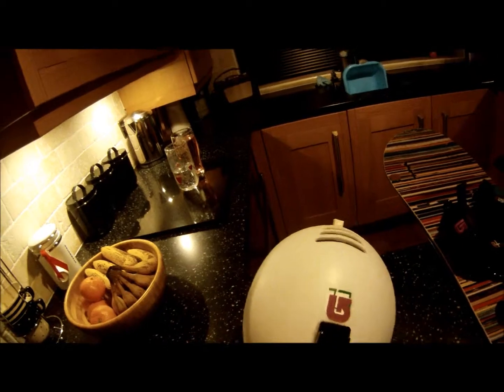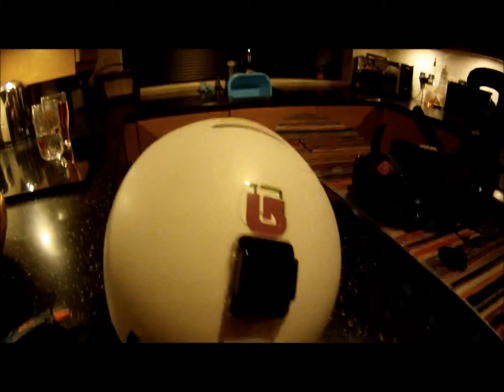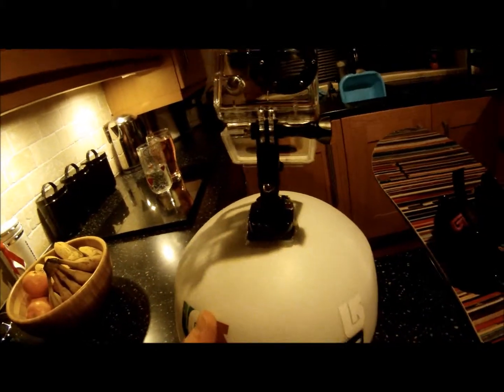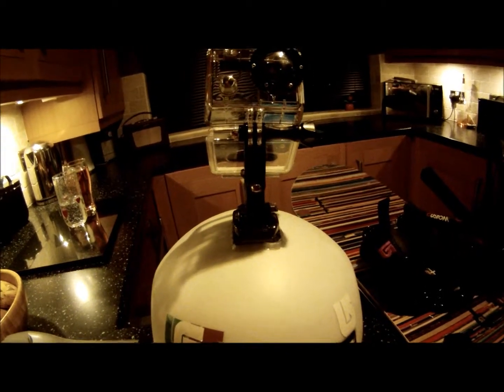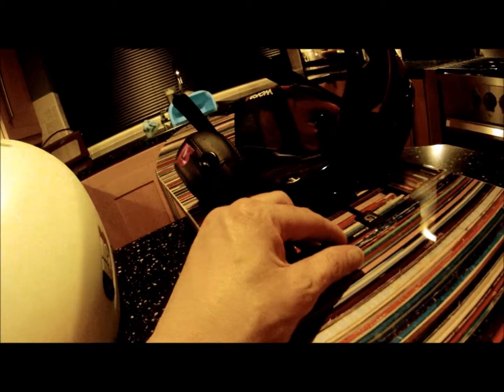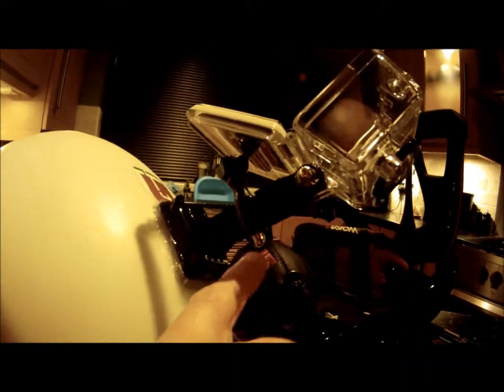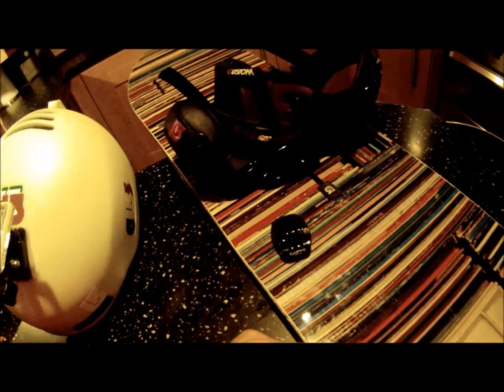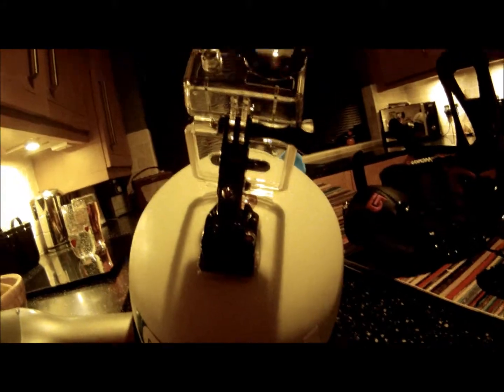How to fit a Go-Pro to your helmet and board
My first job filming on my go pro.  This is me fitting the brackets it to my snowboard and helmet. I am off to les gets soon so i wanted to see how to upload and the quality of the recording.  i hope you like aska any question if needed.